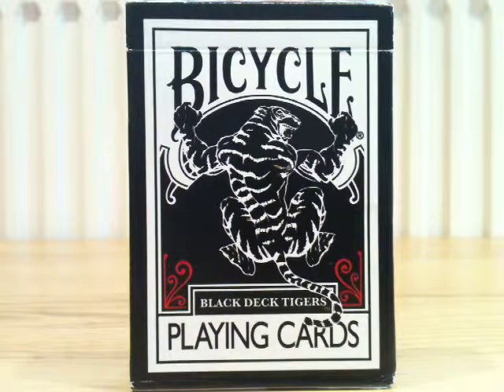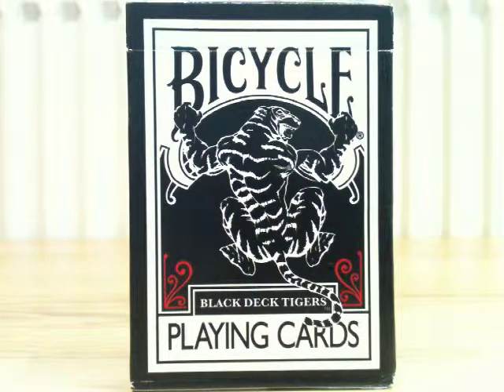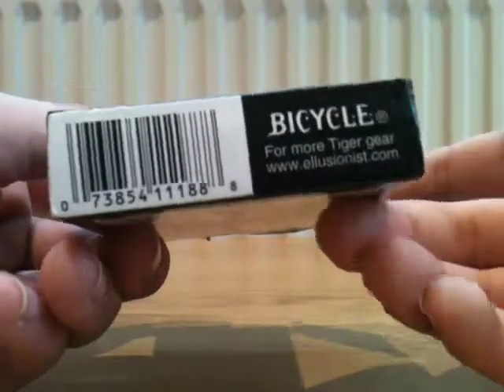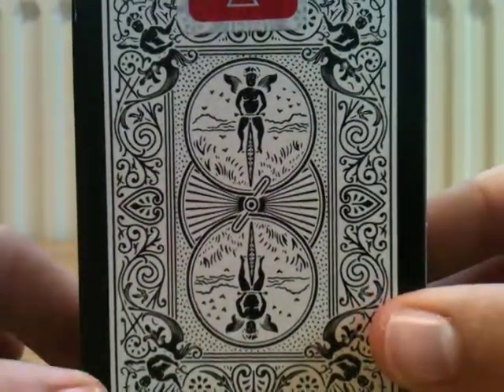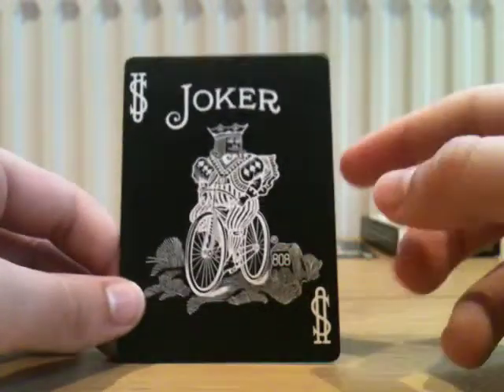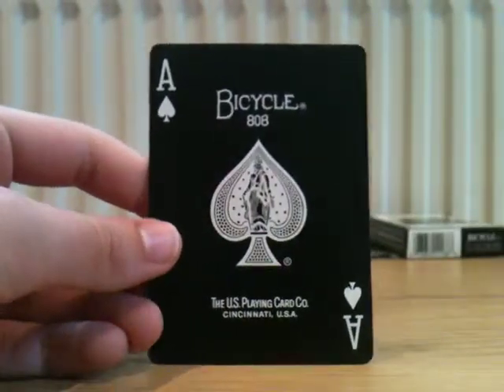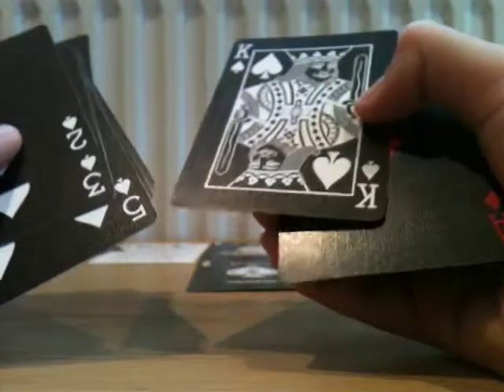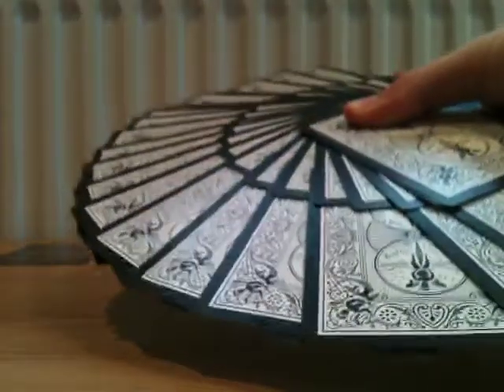Deck Review: Bicycle Ellusionist Black Tiger Deck Re-Review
A deck that I have reviewed before, I decided to review it again because I reckoned maybe I could do better on the review. 9.5/10, an amazing deck.